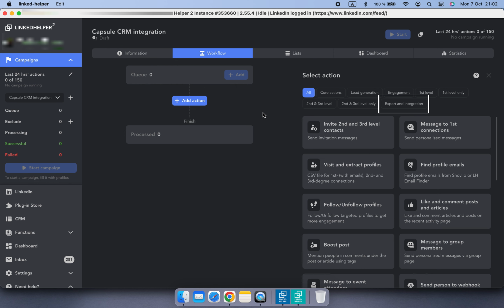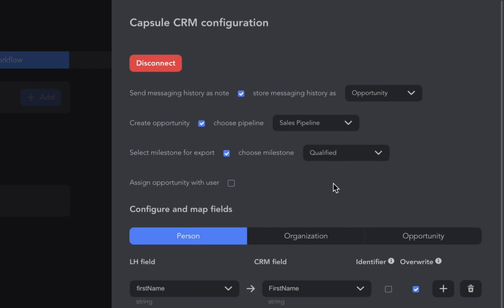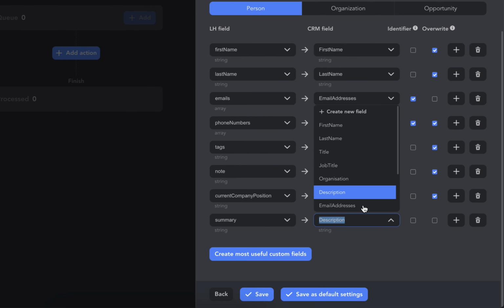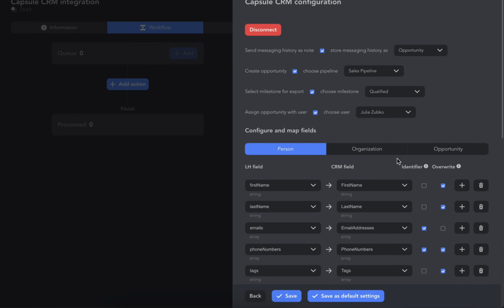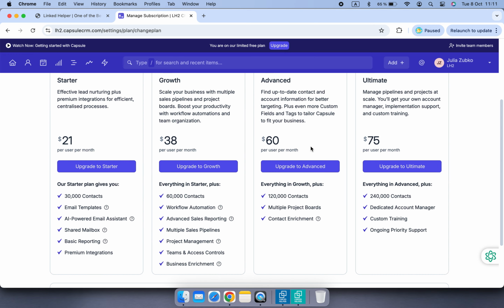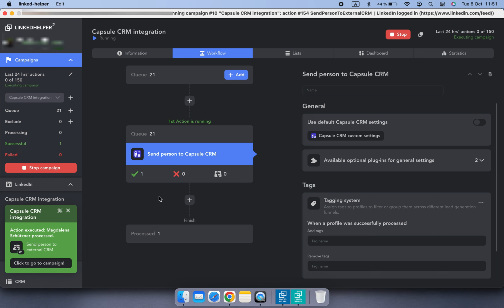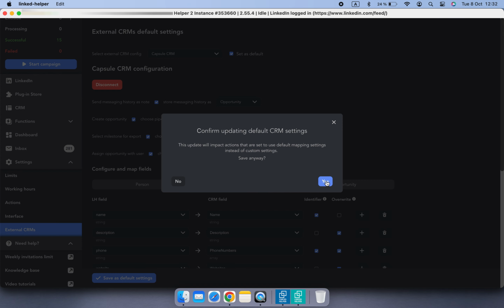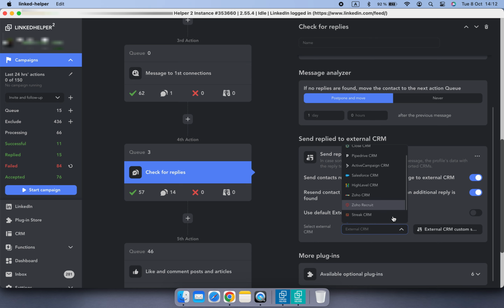Capsule CRM: configure export settings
Easily sync your LinkedIn leads with Capsule CRM! In this video, I'll walk you through the setup and show you how to export profiles, track conversations, and map fields to organize your pipeline. You'll learn to save LinkedIn messaging history as notes in Capsule, create custom fields, and avoid duplicate contacts.